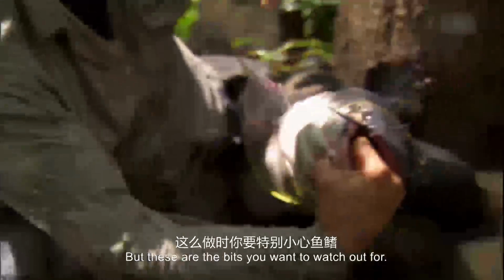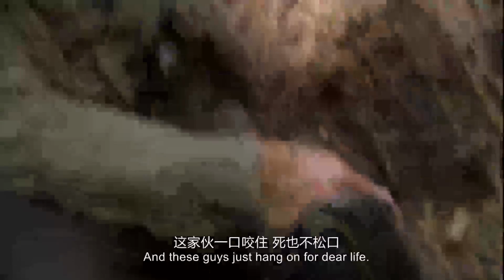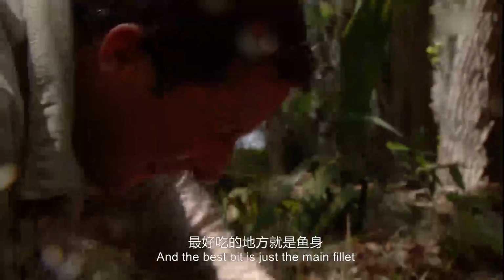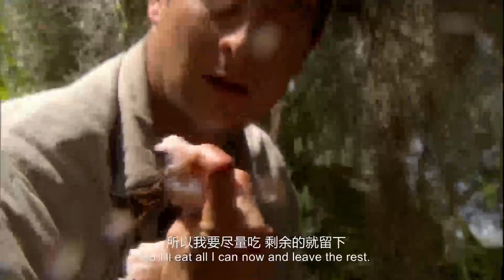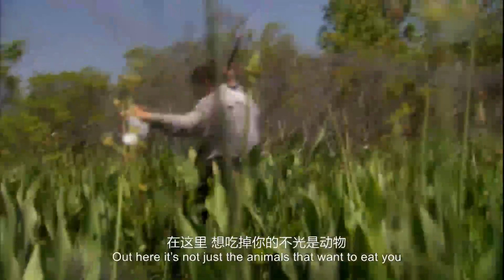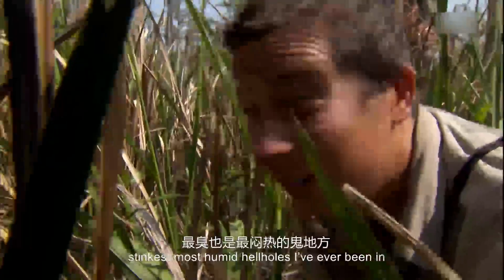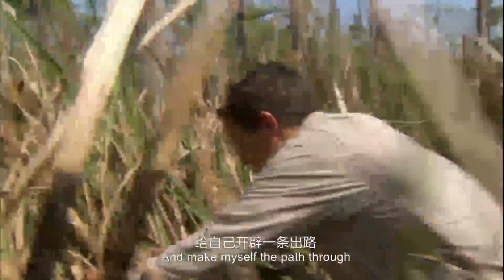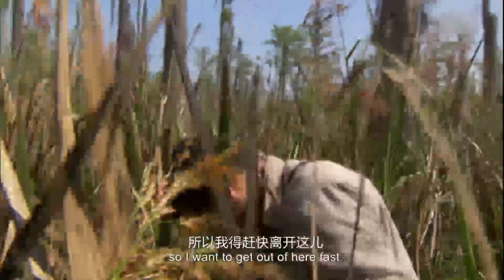荒野求生：河里的鲶鱼太大了，贝爷一只手差点拿不动，真有劲！